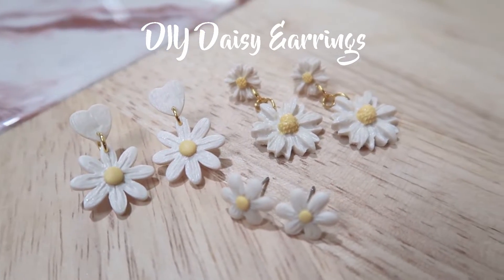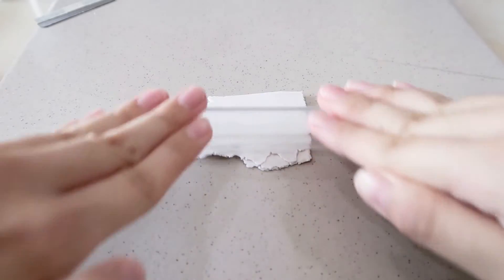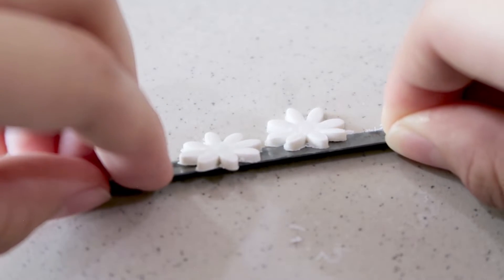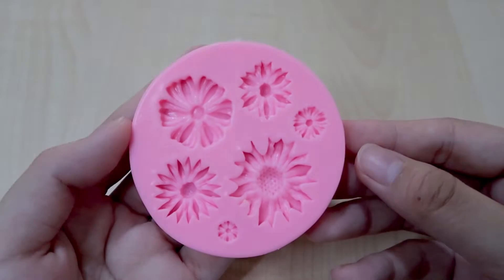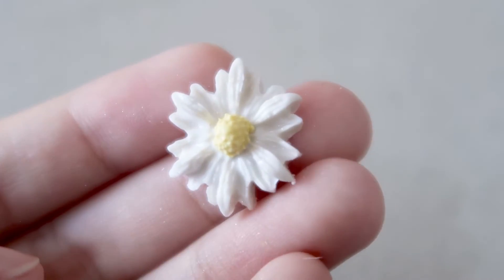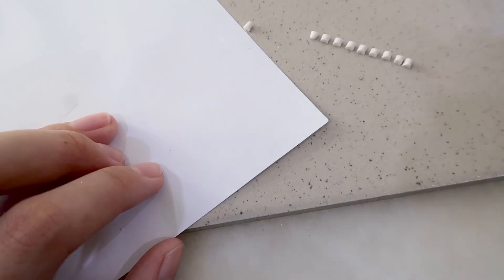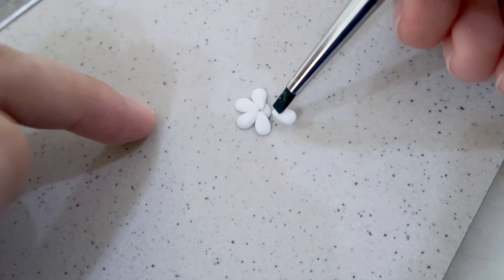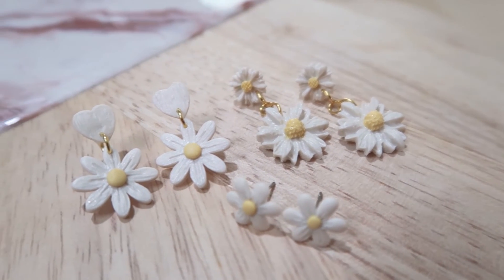DIY Daisy Polymer Clay Earrings (3 simple ways)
Want to start making your own earrings out of clay?
Here are 3 simple ways/methods I want to share with you.
Hope you have fun making it as well.

Where I get my materials:
dotting tools
clay roller
cookie cutters
flower silicon mold

♥ Follow me ♡
Craft IG: @kkei.crafts
Personal: @keiii07